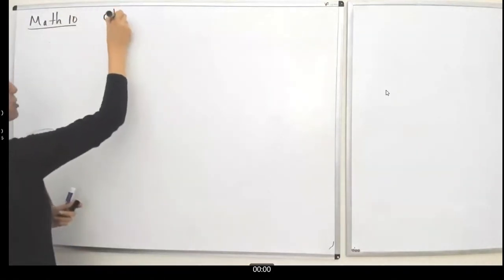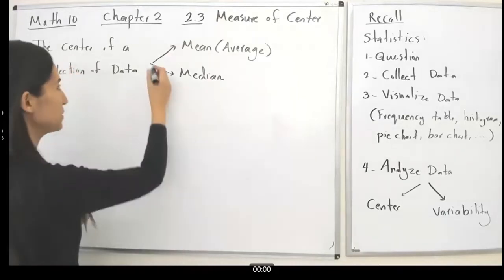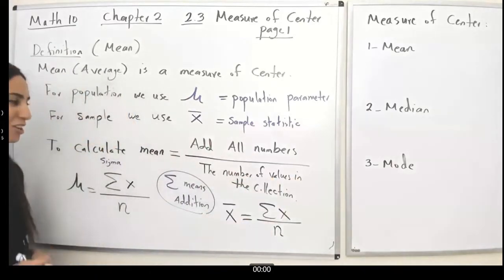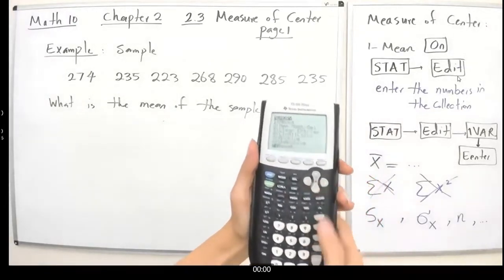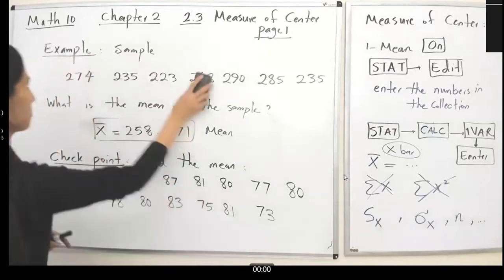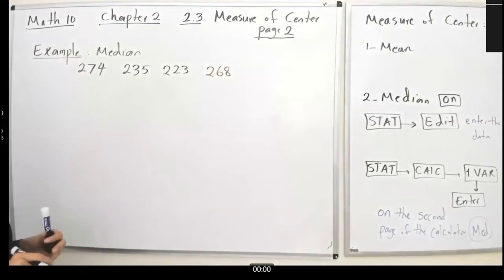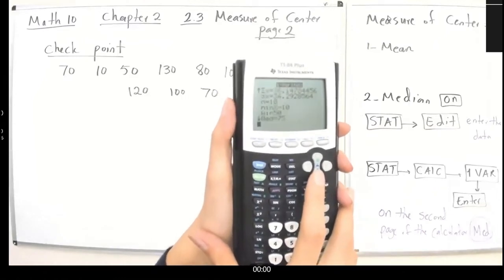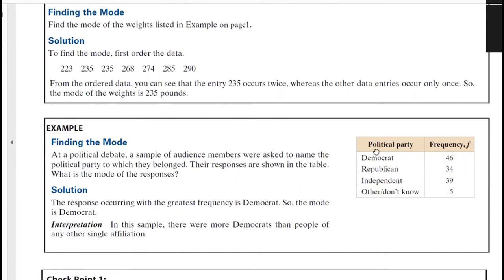Statistics 2.3 part 1